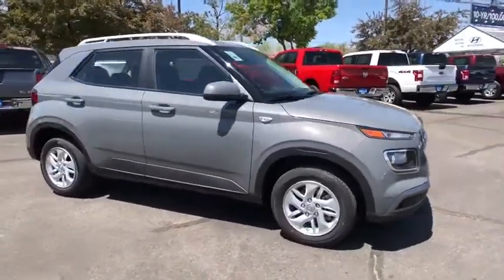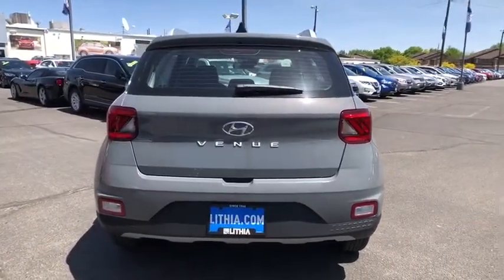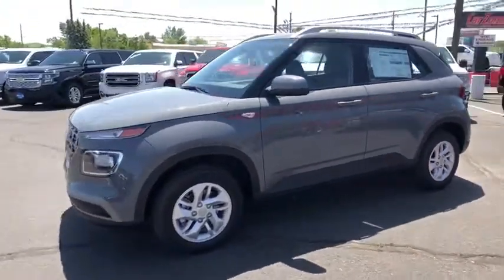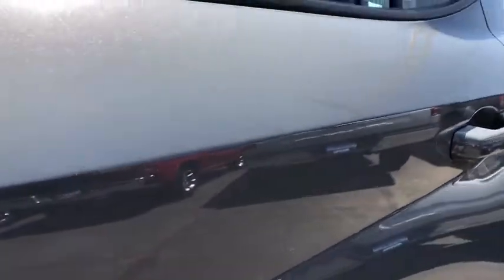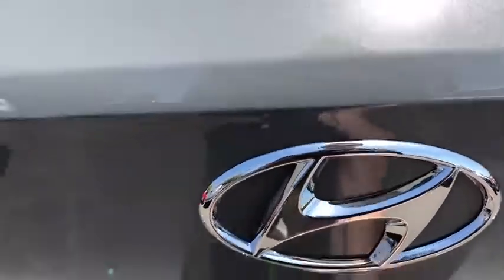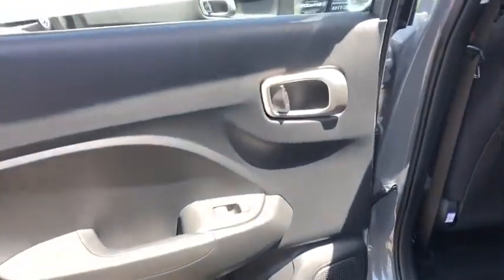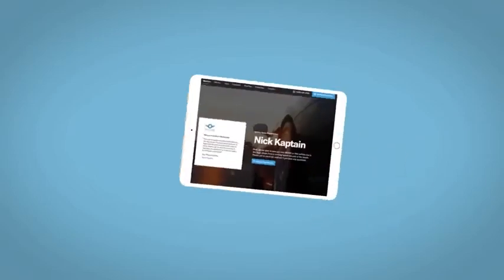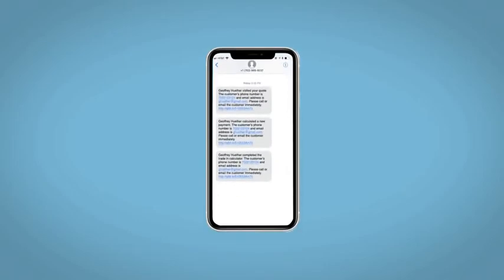2020 Hyundai Venue Reno, Carson City, Northern Nevada, Sacramento, Roseville, NV LU043755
New 2020 Hyundai Venue available in Reno, Nevada at Lithia Hyundai of Reno. Servicing the Carson City, Northern Nevada, Sacramento, Roseville, NV area
2020 Hyundai Venue SEL IVT - Stock#: LU043755 - VIN#: KMHRC8A34LU043755

Lane Keeping Assist Smart Device Integration Alloy Wheels Back-Up Camera iPod/MP3 Input Apple CarPlay Bluetooth. EPA 34 MPG Hwy/30 MPG City! SEL trim. Warranty 10 yrs/100k Miles - Drivetrain Warranty; SEE MORE! KEY FEATURES INCLUDE: Back-Up Camera iPod/MP3 Input Bluetooth Aluminum Wheels Apple CarPlay Smart Device Integration Lane Keeping Assist. Rear Spoiler MP3 Player Keyless Entry Remote Trunk Release Steering Wheel Controls. EXPERTS RAVE: Great Gas Mileage: 34 MPG Hwy. WHO WE ARE: Lithia Hyundai of Reno sells new Hyundais certified pre-owned Hyundais and used cars trucks and SUVs! We have excellent finance options as low as 0% on select models in addition to all avilable Hyundai incentives and rebates! We also specialize in second chance financing! We are located in Northern Nevada at 2620 Kietzke Ln. Our hours are Monday-Saturday 8: 30am - 8pm and Sundays 10am - 6pm. 100% customer satifaction is our priority! Price does not include $449 Dealer doc fee taxes and license fees. Price contains all applicable dealer incentives and non-limited factory rebates. You may qualify for additional rebates; see dealer for details.